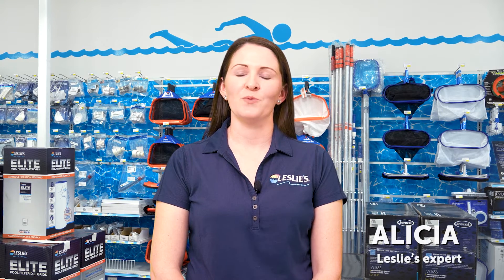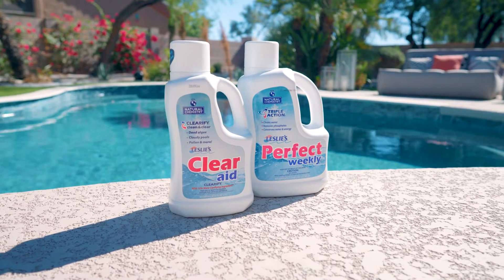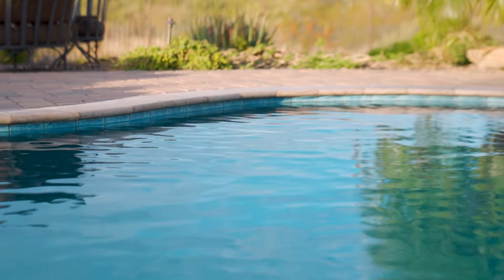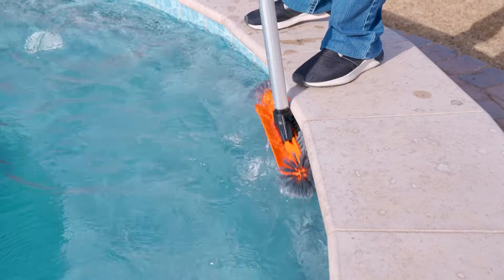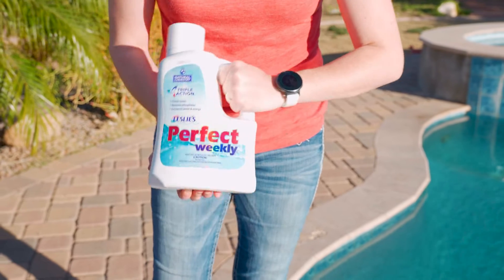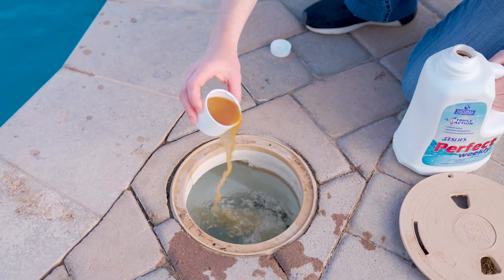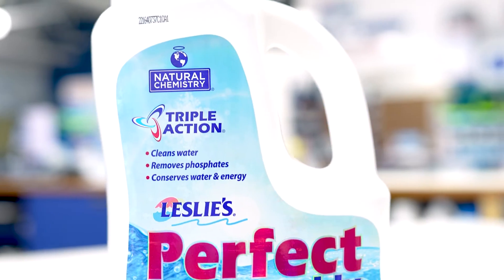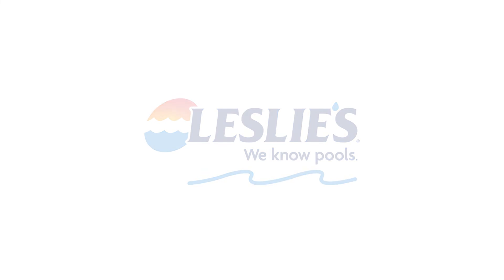Tips & Tricks: Pool Enzymes 101 | Leslie's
Enzymes are the unsung heroes of pool care. They break down organic contaminants, like body oils, cosmetics, sunscreen, and laundry detergent residues, into simpler, more manageable forms. This process prevents your Free Available Chlorine from getting used up too quickly, which can leave your pool water unprotected against other contaminants.

ℹ️ Head over to our Resource Center to learn why adding Perfect Weekly to your pool care routine is the easiest way to prevent algae growth

⏱ Timestamps:
0:00 Intro
0:53 How Pool Enzymes Work
1:21 Other Benefits of Pool Enzymes
2:32 Summary